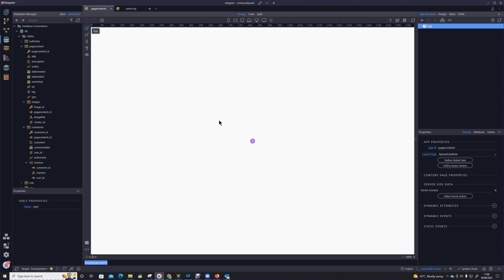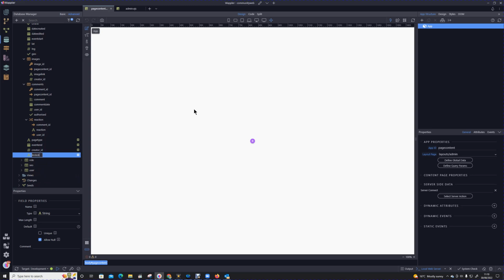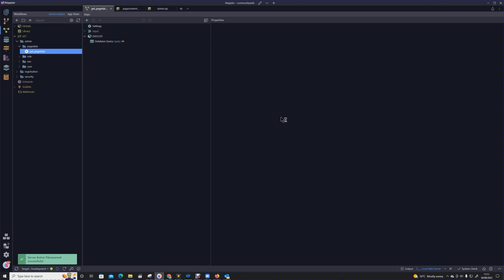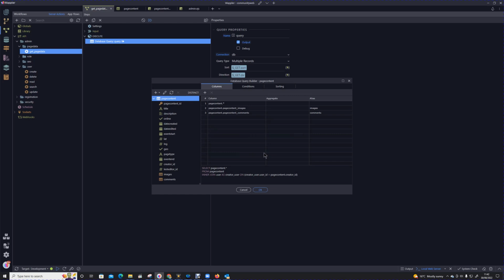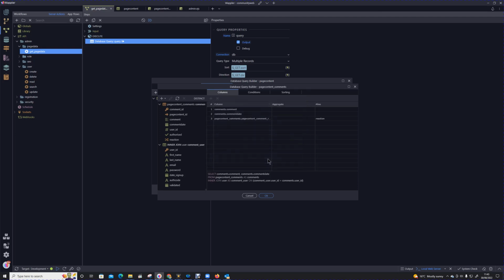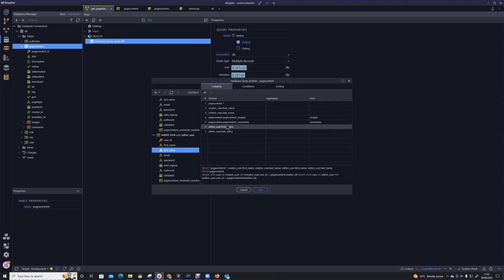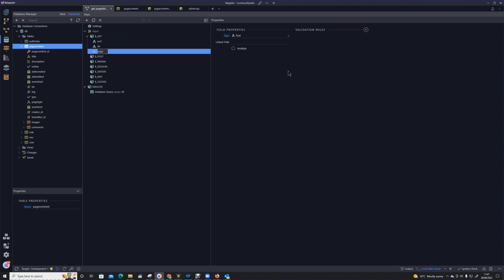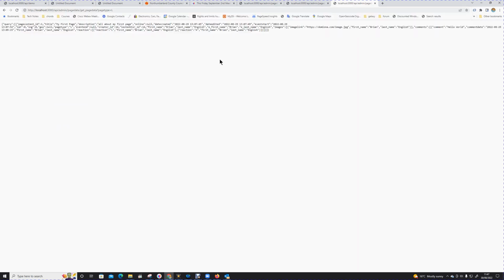Building Dynamic Page Content based on blog style data structures Part 2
Building from the previous module we tweak the structure and the query ready for final use